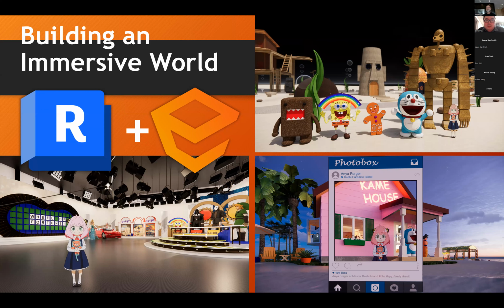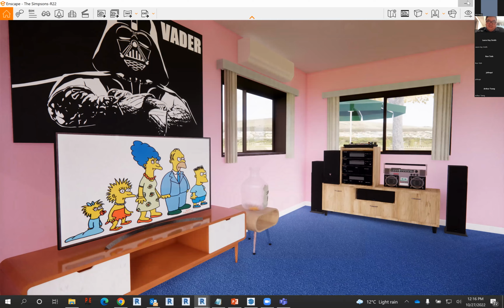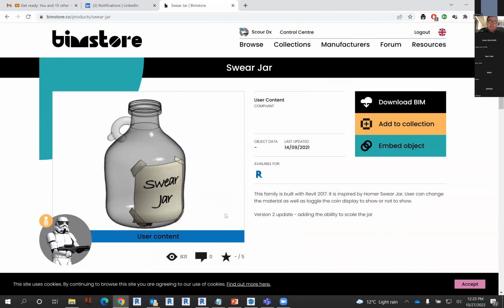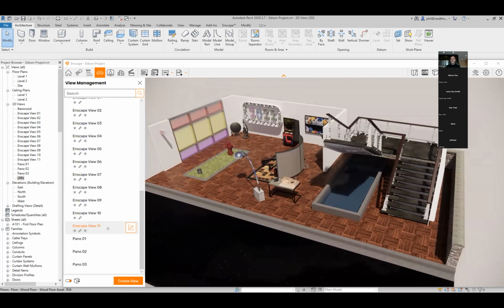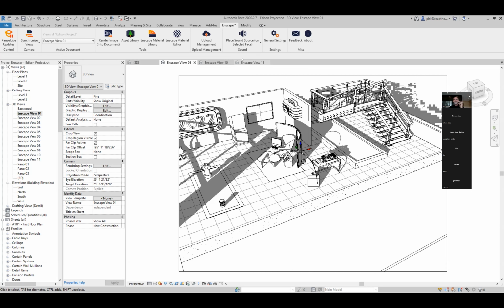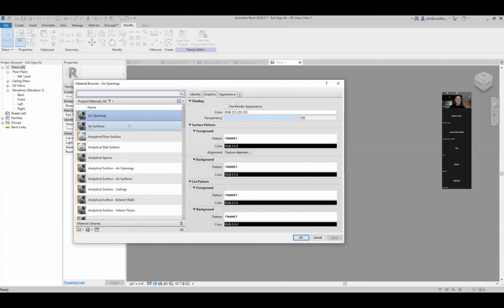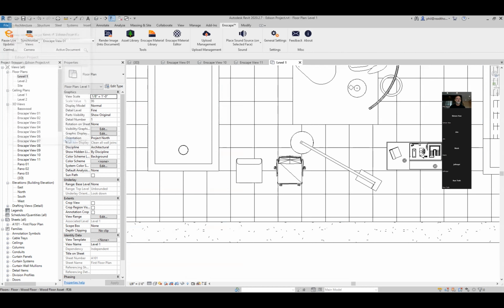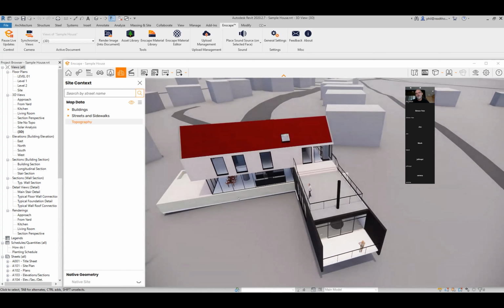2022-10-27 BIMbc Vancouver Enscape Presentation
Phil Read for an AMA style Enscape fireside chat. We’ll discuss Enscape’s seven year journey to date (from meager startup to multi-company merger) and speculate where Enscape is headed next. Feel free to jump in during the discussion by submitting technical questions, ask about current best practices and more.

Simon Yew, BIM Lead at VIA Architecture (Perkin Eastman Studio) will kick off with a brief discussion of the growing market of visualization tools and their strengths and weaknesses. Simon will share some of his tips for streamlining the visualization and render process from Revit to reduce rework and ensure consistent results.